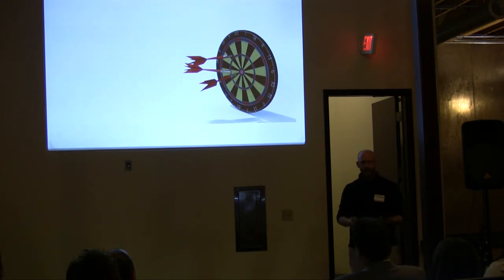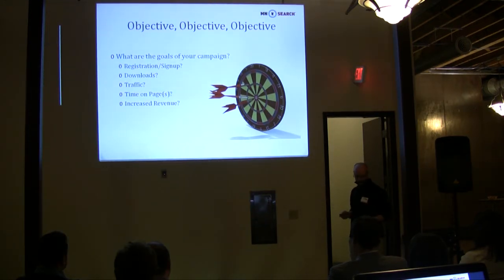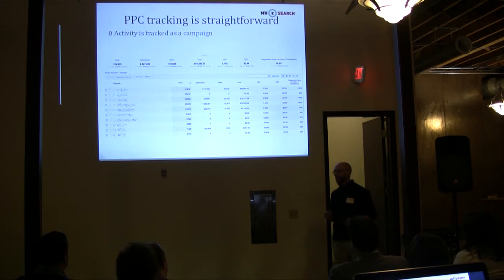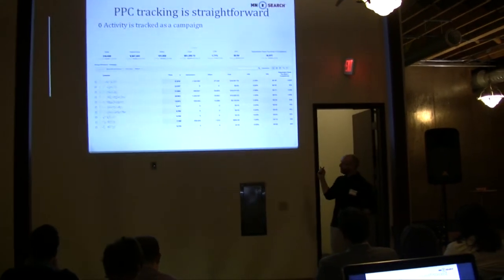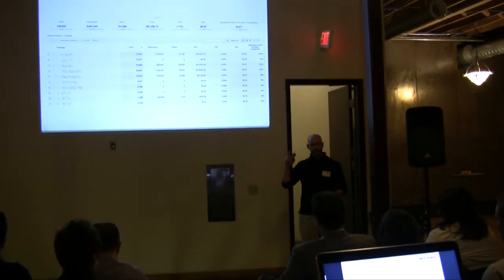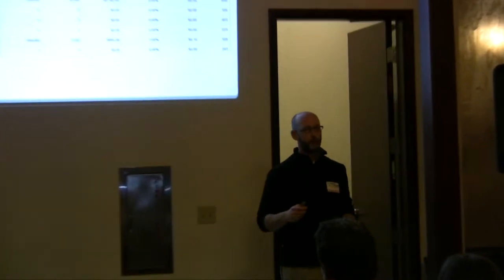Sexy Web Analytics: Metrics - Darren Selberg - MnSearch Search Snippets #4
MnSearch Search Snippet Event #4 held on January 30, 2013. In this Snippet, Darren Selberg, @darrenslberg of Three Deep Marketing, gave the audience some great ways to analyze your data using combinations of AdWords and Analytics as well as Webmaster Tools and Analytics. Darren showed some ways to visualize your data to find quick wins and use and use advanced segments to analyze your organic search traffic.